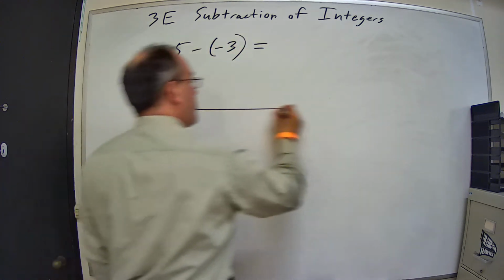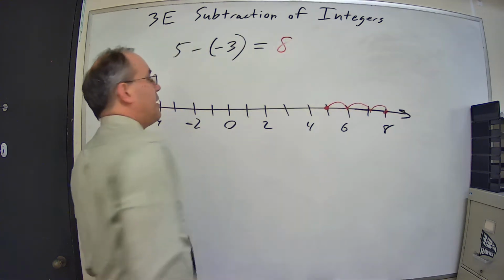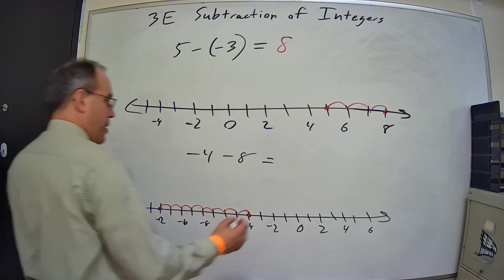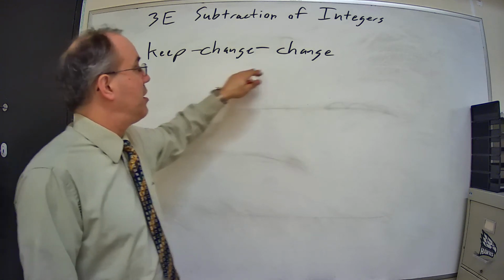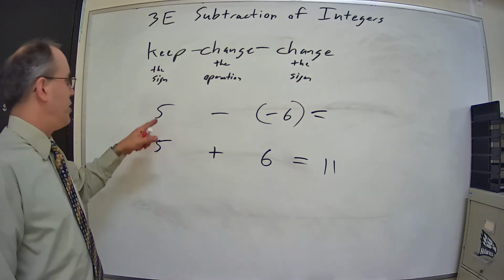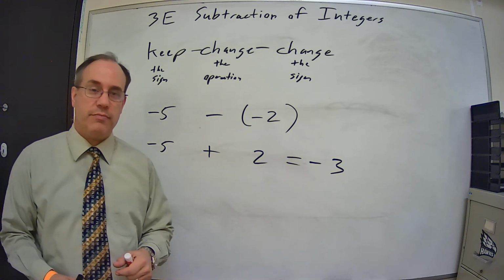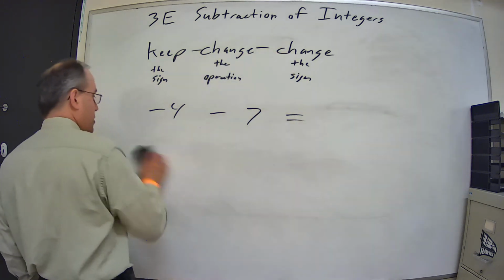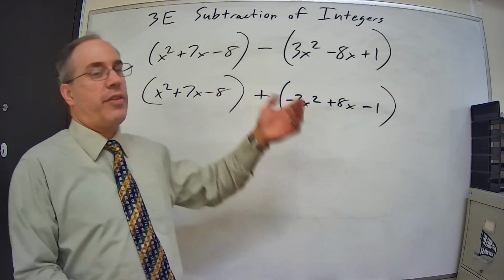3E Subtraction of Integers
Introduction to subtraction of integers.